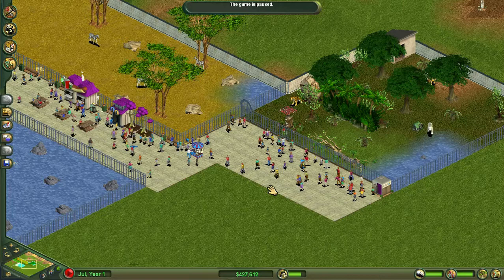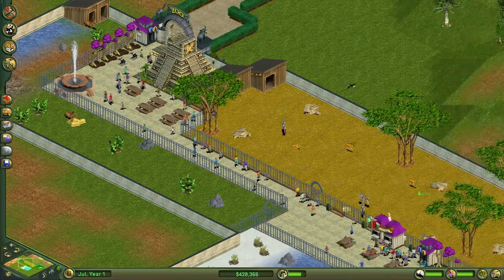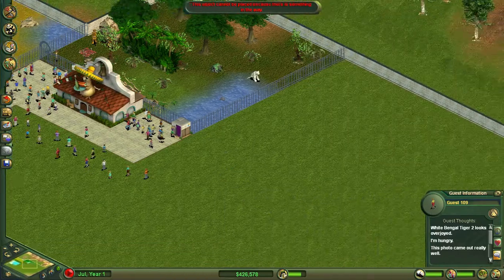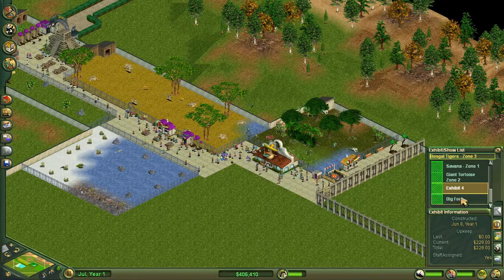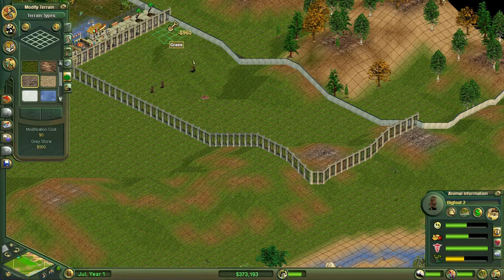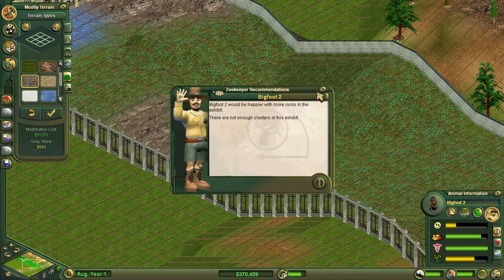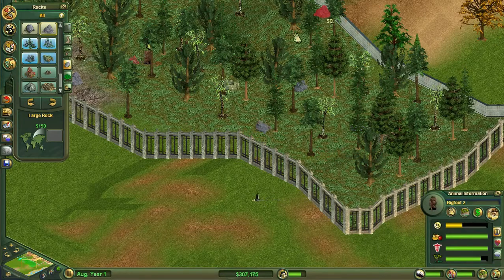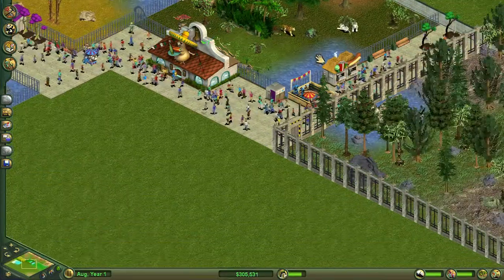Bigfoot | Starting your own Zoo Tycoon Zoo - Part 6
In this episode we look at adding more to the entertainment side of the zoo to keep the guest happy and spending money.

We create our Bigfoot exhibit which is very cool, we have three of the guys in this exhibit and have a lot of fun creating this exhibit.